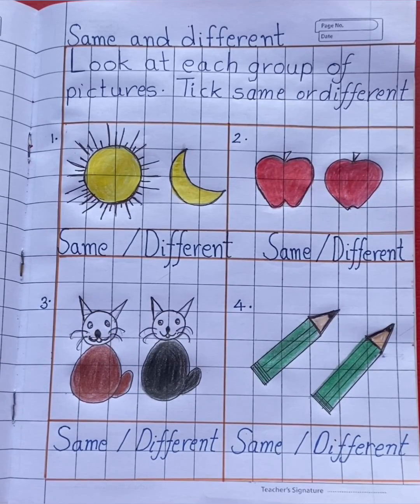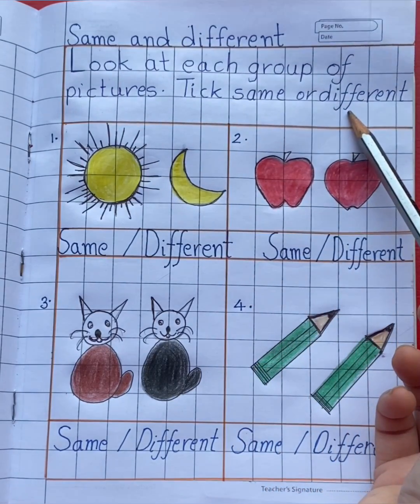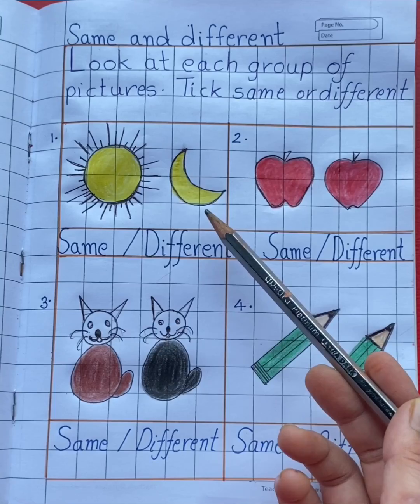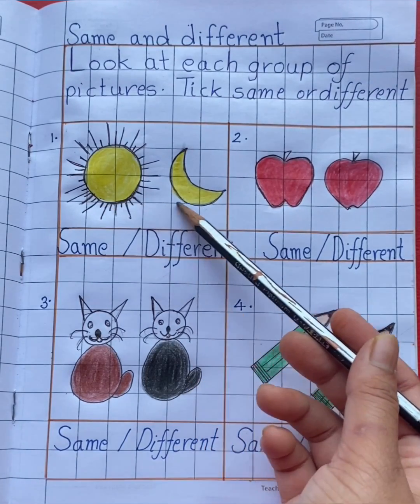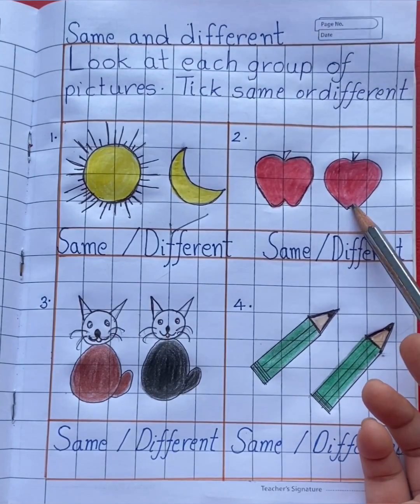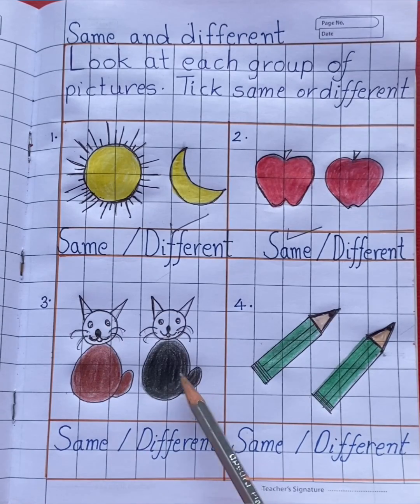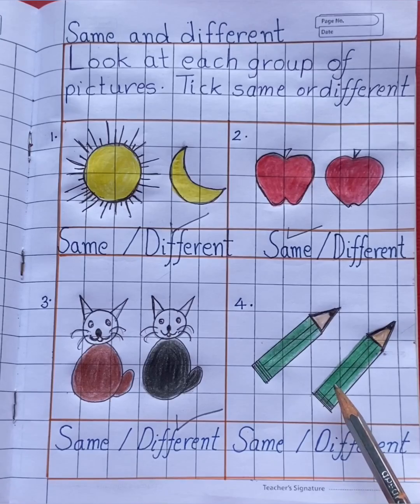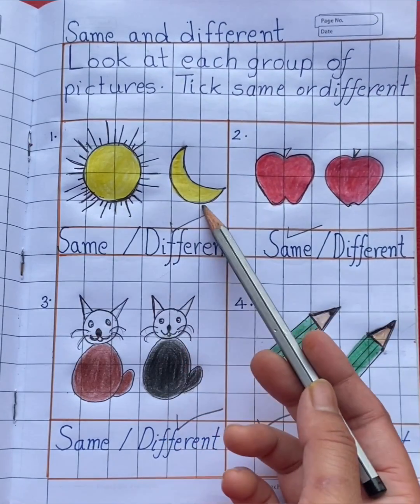UKG Maths/Pre Number Concept /Same and Different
In this video you will learn more about Same and Different